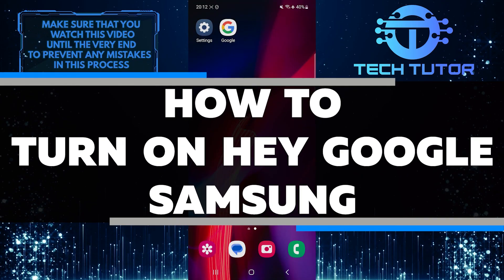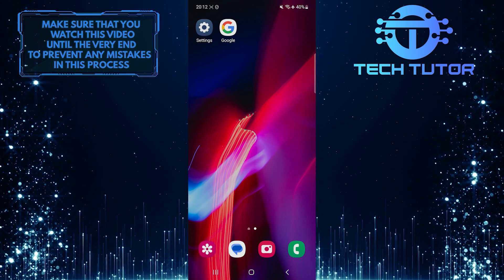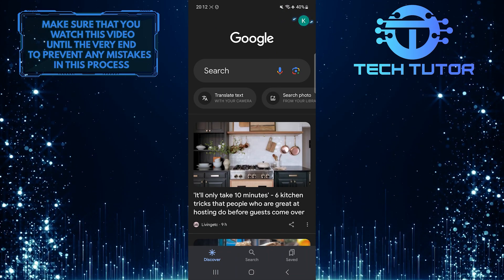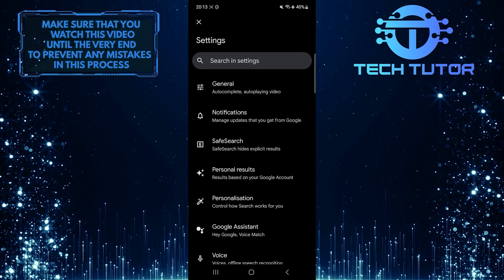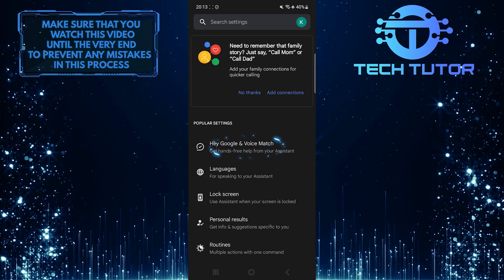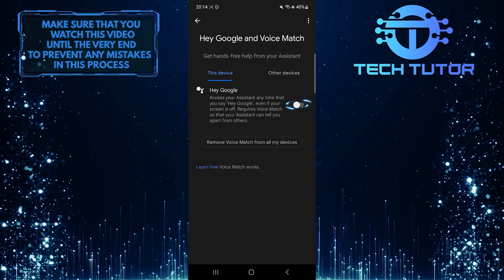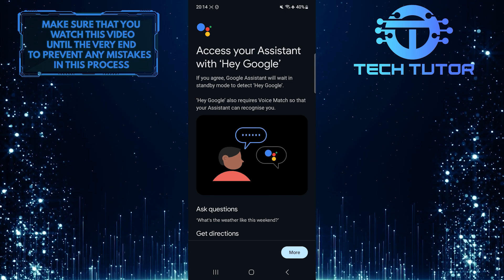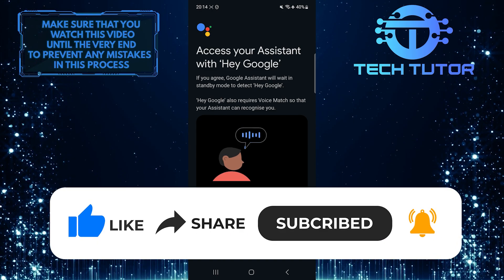How To Turn On Hey Google On Samsung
In this short tutorial, we will show you how to turn on Hey Google on your Samsung device. This feature allows you to activate the voice assistant simply by saying Hey Google, followed by your command. It's a convenient way to access information or perform tasks without even touching your phone.